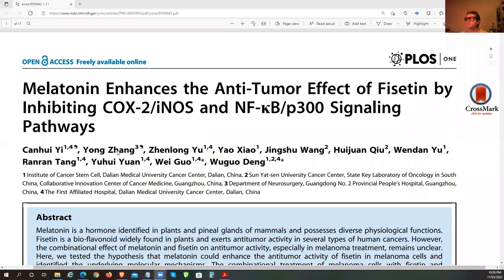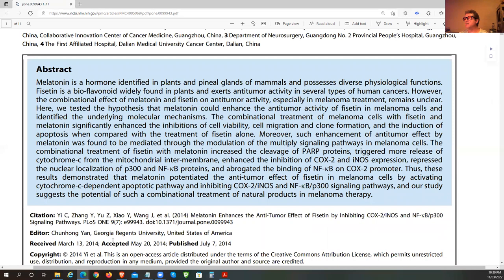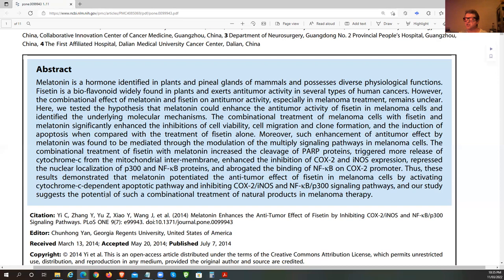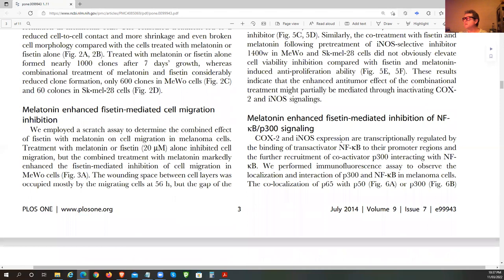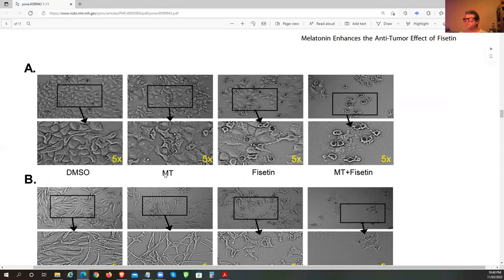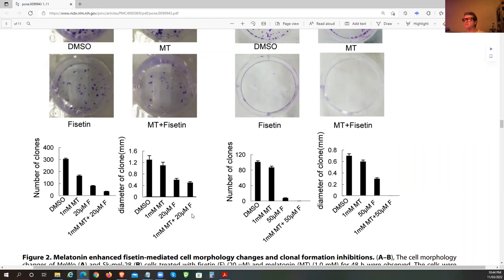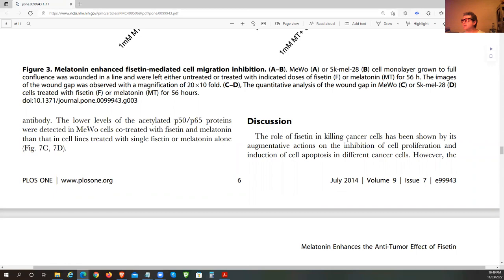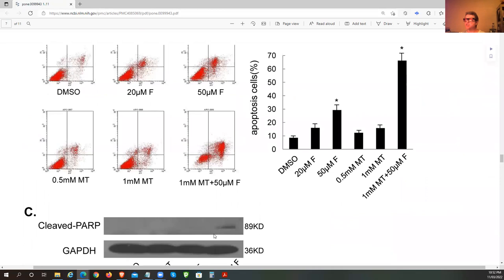How To Enhance the Anti Tumor (Cancer) Effect of Fisetin